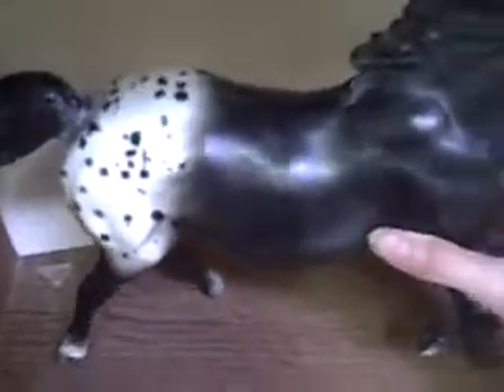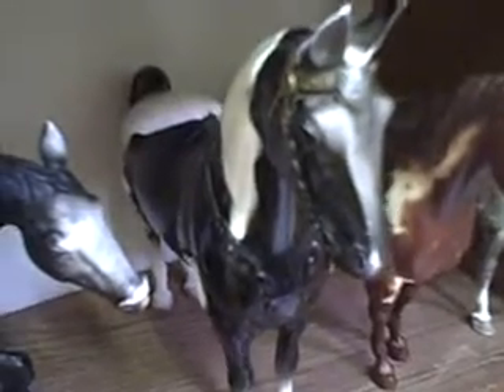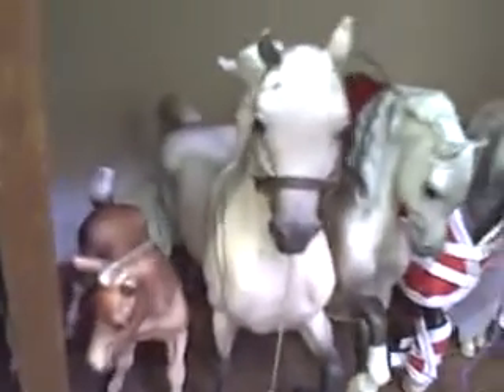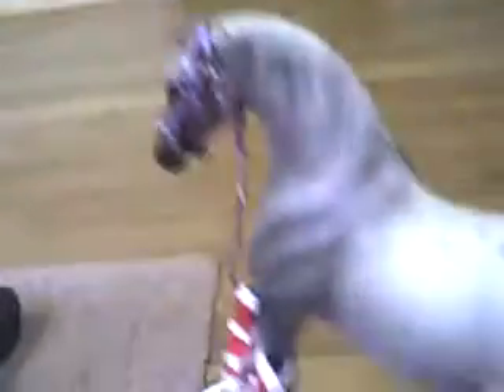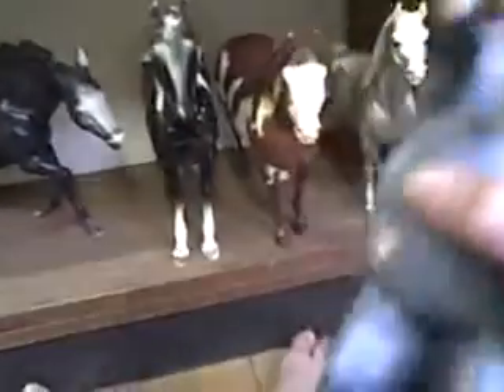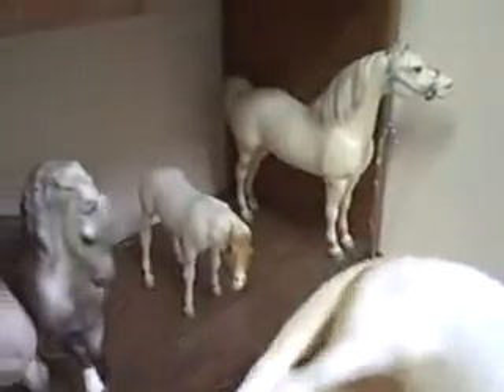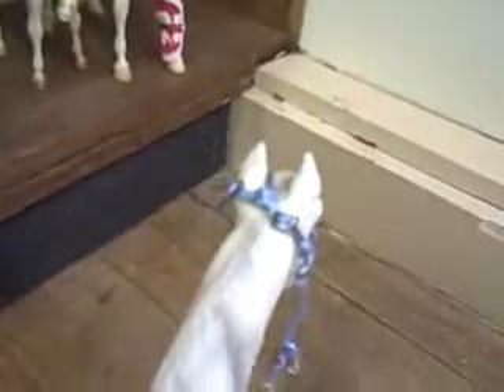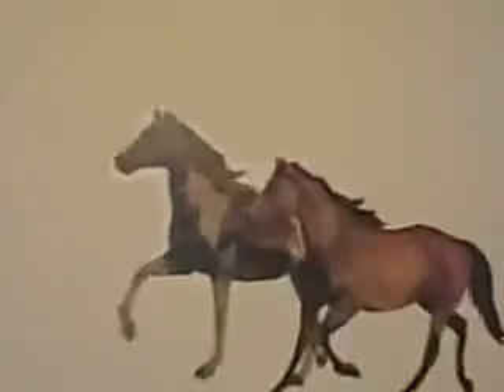Breyer Collection March-2011 part 2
yeeah. So dont you just love my stablemate collection. Right before i showed you the horsey room i hit my head on an excersise thingy so if you hear a bang that is what is was..!!!